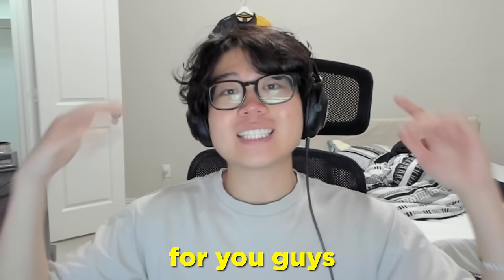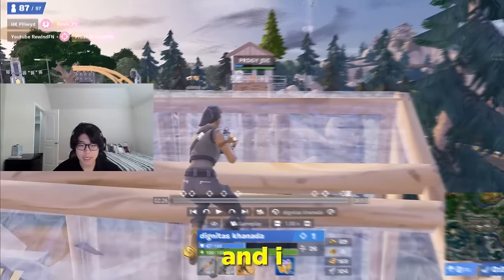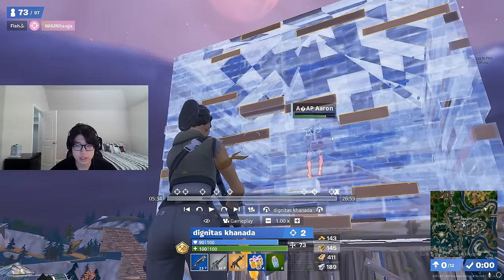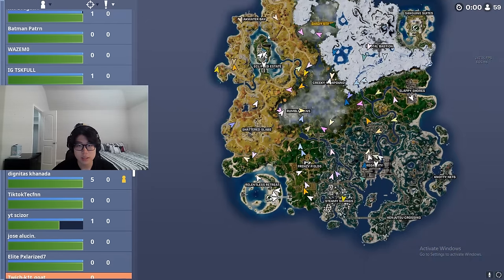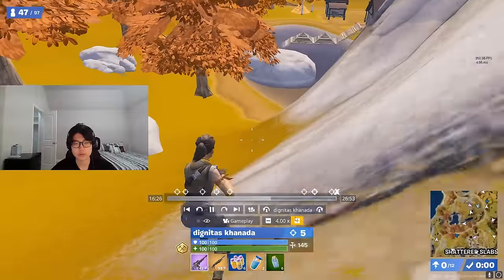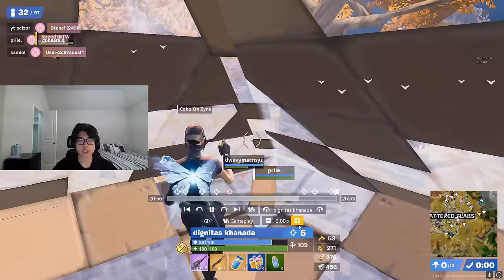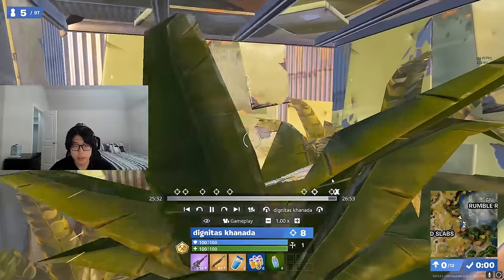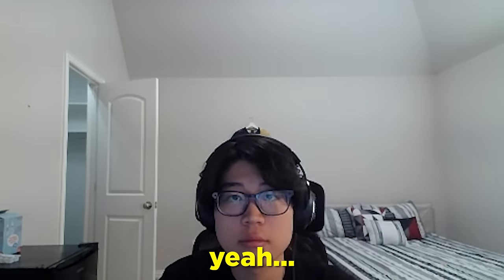How To WIN GAMES In SOLO CASH CUP FINALS (Beginner Tips) | Khanada School #2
Hey guys, It's Khanada back here with another video, in today's video u can see me teaching you How To WIN GAMES In SOLO CASH CUP FINALS (Beginner Tips) | Khanada School #2! I appreciate everyone for clicking on this video and watching it I'd love to see you guys back in the next video! Also more content and ranked video's are coming out soon as well!